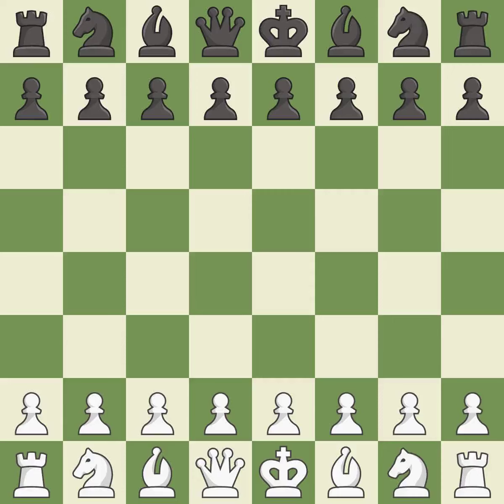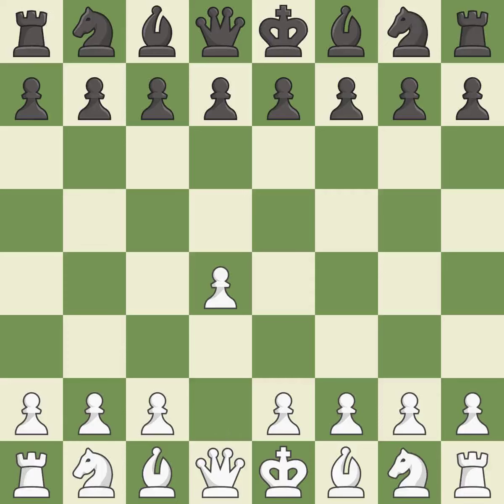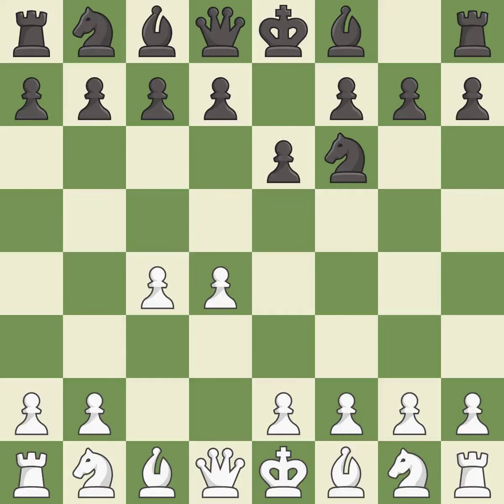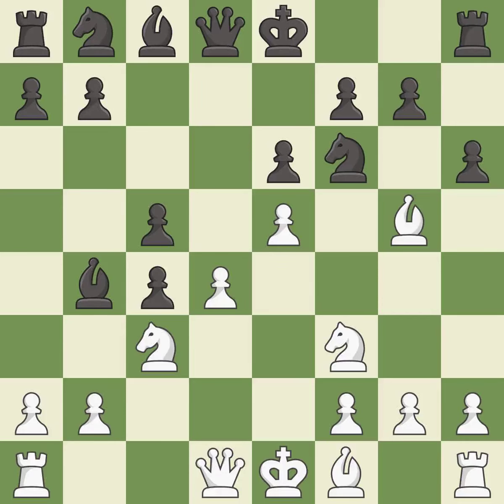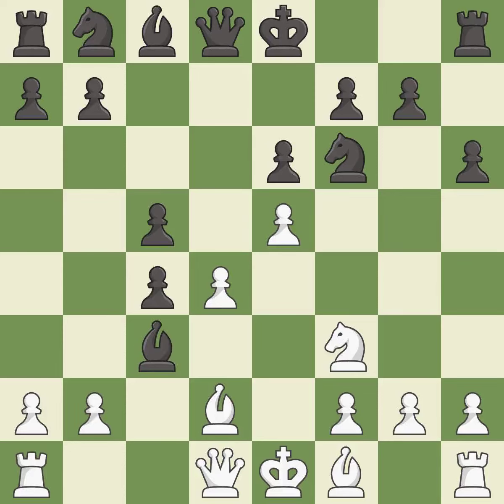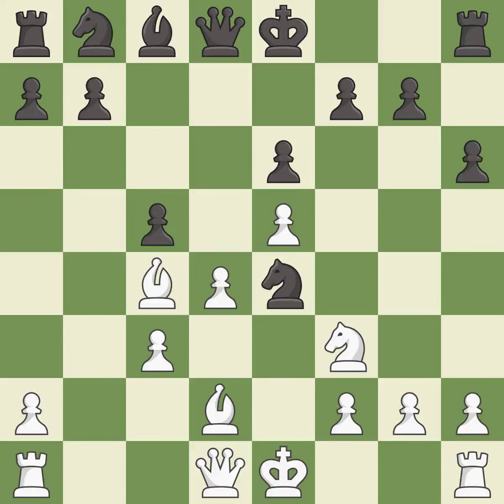White Dreev Alexey (RUS), Black Aronian Levon (GER),Queen's Gambit Declined: Three Knights, Vienna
Queen's Gambit Declined: Three Knights, Vienna Variation, Event It (open) (active) Ordix, Site Mainz (Germany), Date 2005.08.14, Round 10, White Dreev Alexey (RUS), Black Aronian Levon (GER), Result 1/2-1/2, ECO D39, WhiteElo 2694, BlackElo 2724, Remark